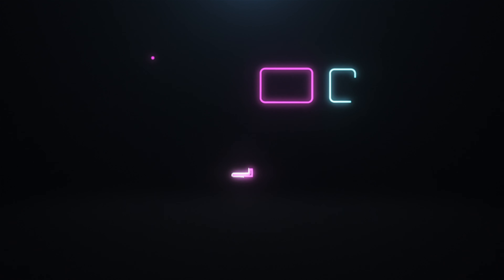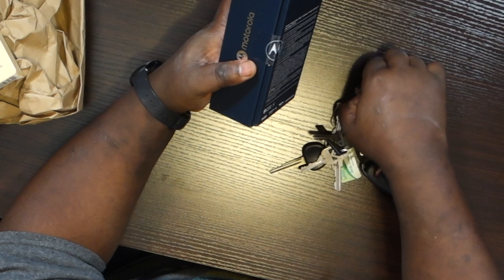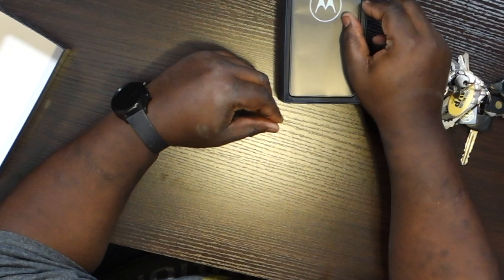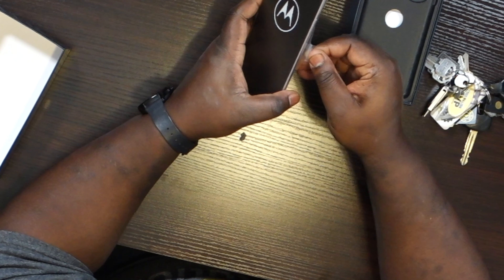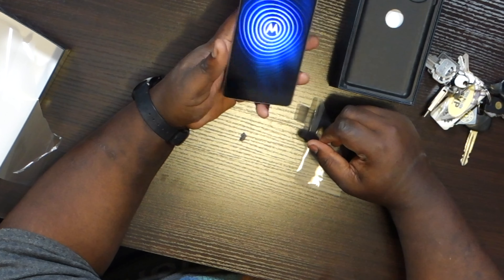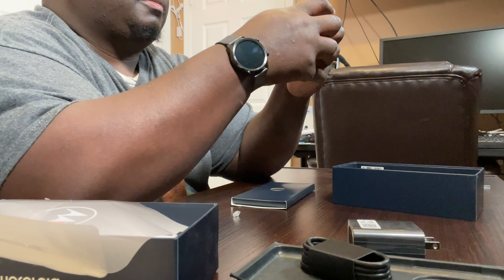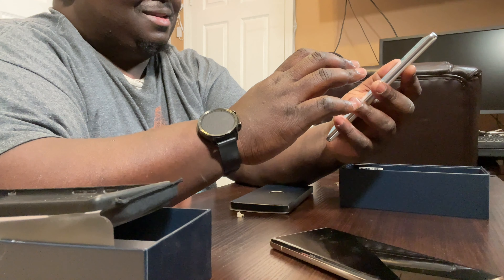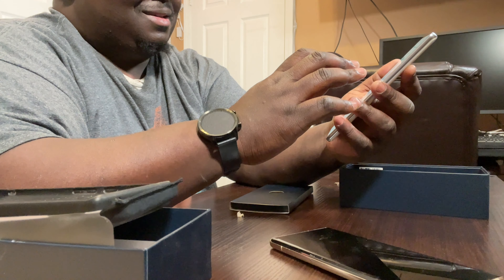Is Motorola still living on the edge? | Moto Edge 2022 unboxing and initial thoughts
In this video, I unbox and share my thoughts on Motorola's latest flagship device. it's been a while since I've bought any Motorola devices. does it live up to the hype? watch the video and find out.